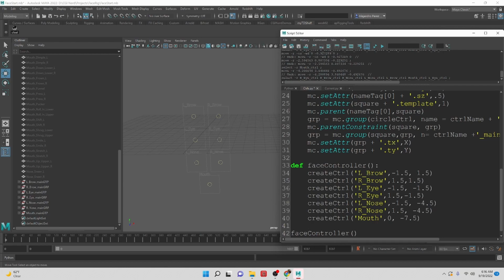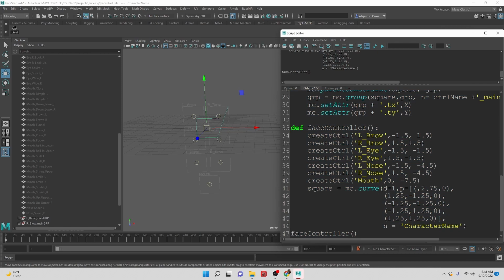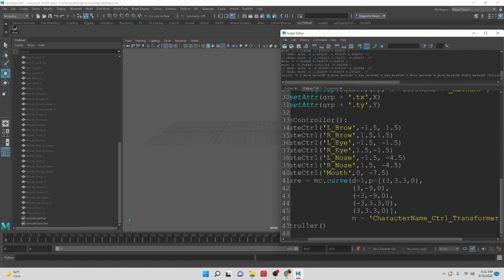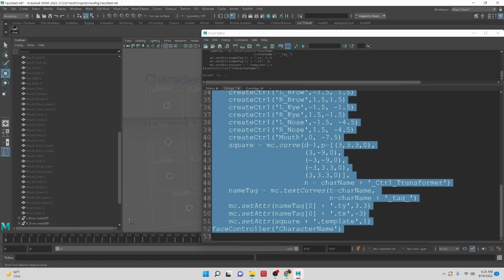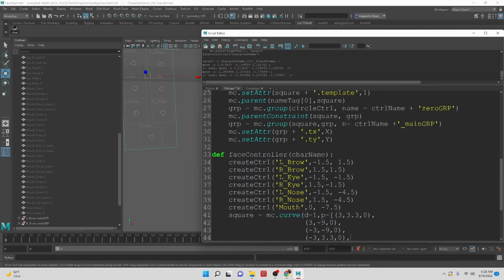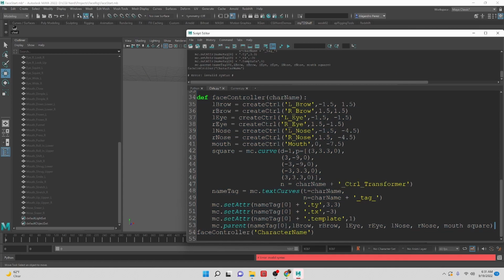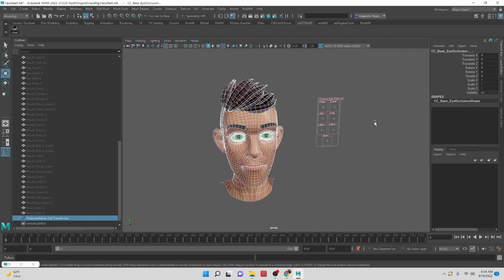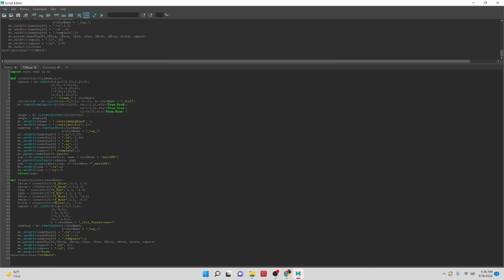Finalizing the Face Control Curves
In This Video Tutorial, we go over finalizing the character's face control

Chapters
00:00 Intro
00:40 Beginning of Tutorial – Creating a Box
05:12 Putting Text on top of the Controller
07:25 Parenting the Name to the Square
09:06 Modifying
11:33 Selecting the Controller group
13:30 Text Curve Adjustments
14:59 Code Overview
15:16 End of Tutorial & Outro